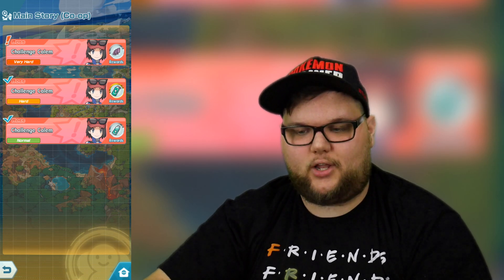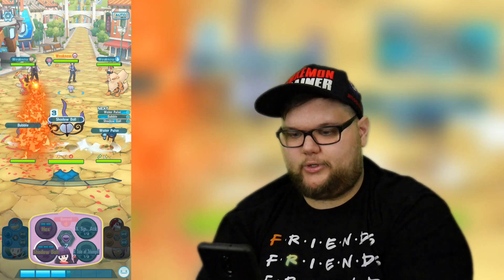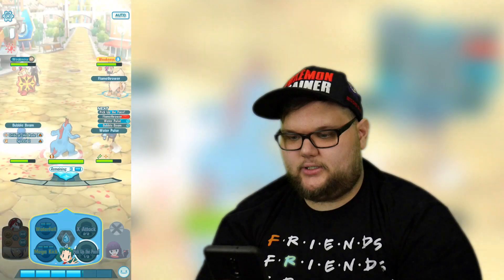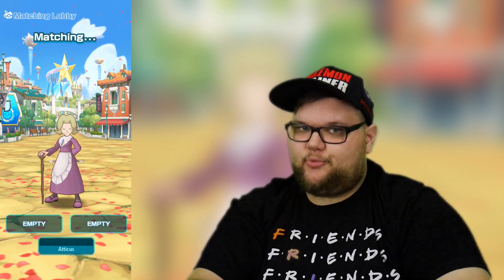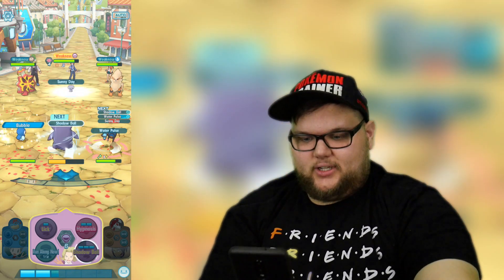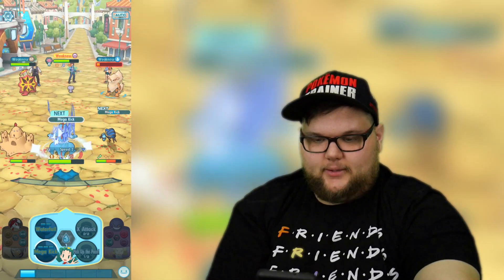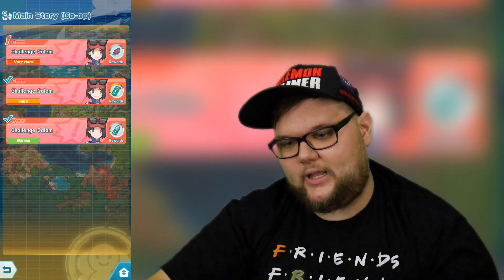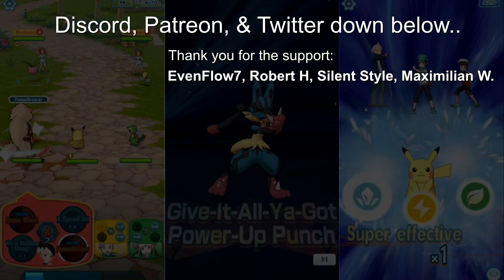Showing Calem who is BOSS! - Chapter 20 Coop - Pokémon Masters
===General===

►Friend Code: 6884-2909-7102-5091